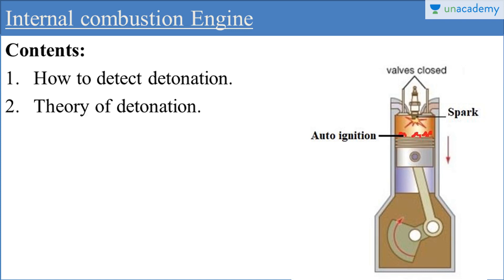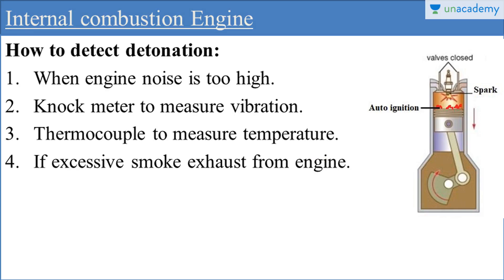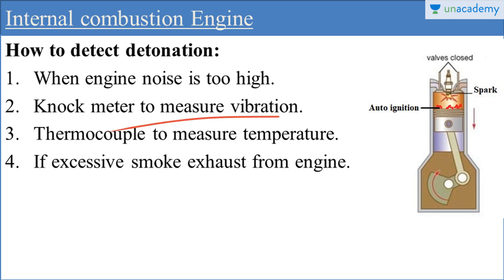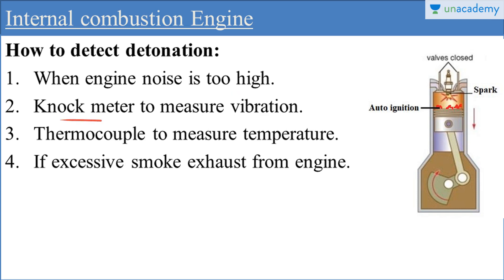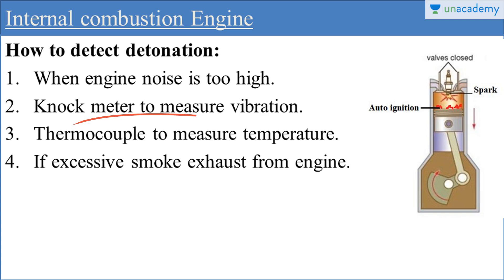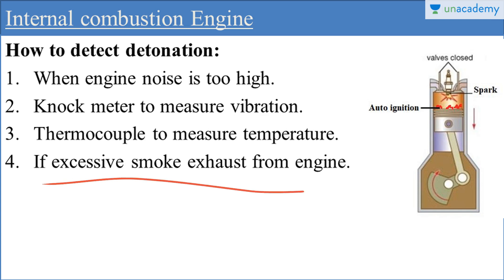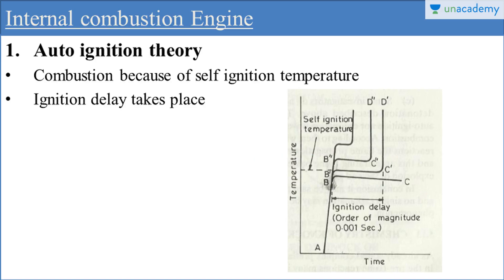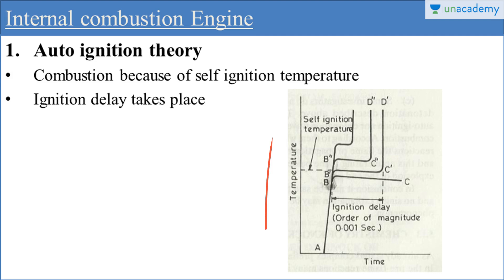Internal Combustion Engine and Refrigeration - Theory Of Detonation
In this video Krishna explains to how to detect detonation and what are the theories of detonation.